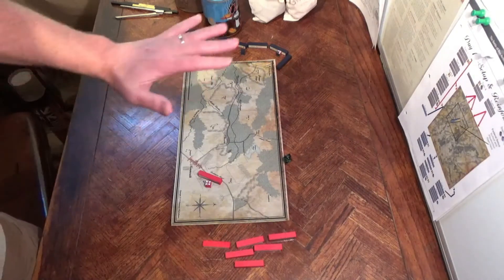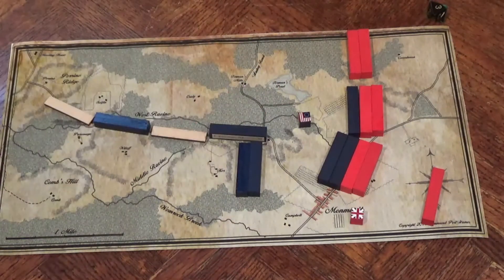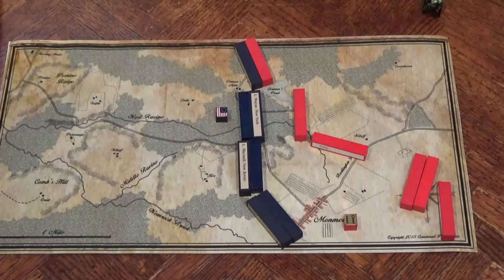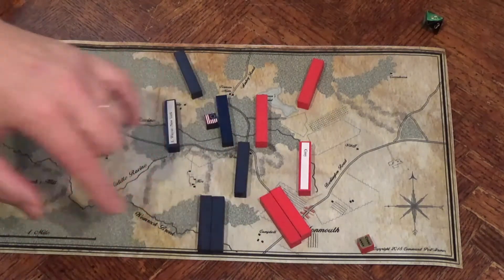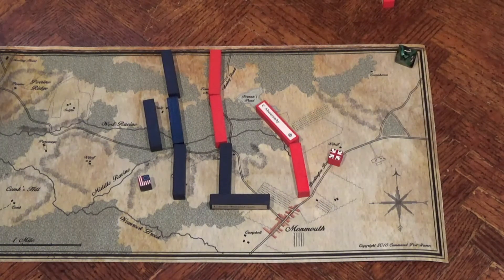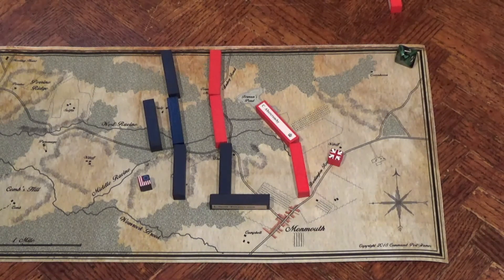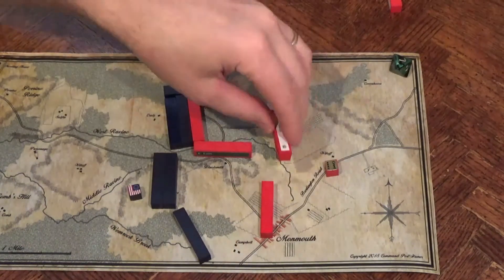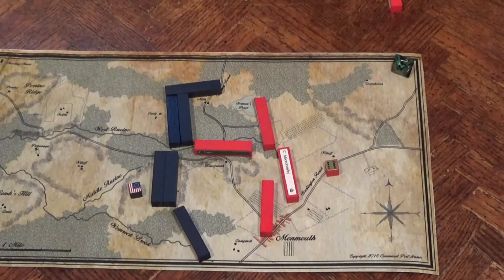Pub Battles Demo Monmouth1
Monmouth. A short battle. excellent for introducing a new player to the Pub Battles system, or even when you just want a really quick game!